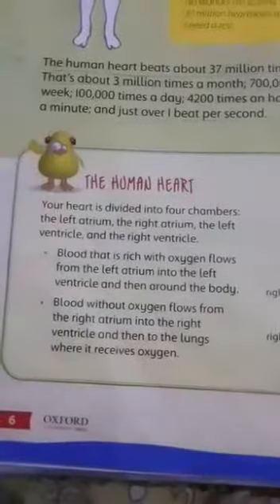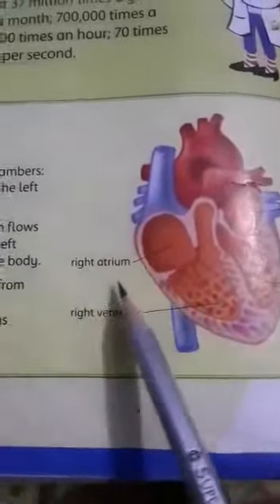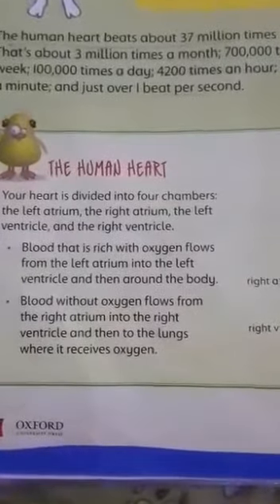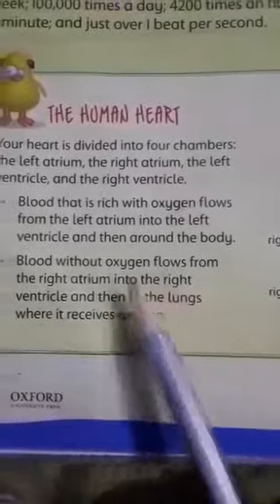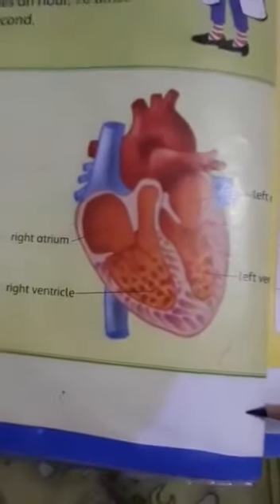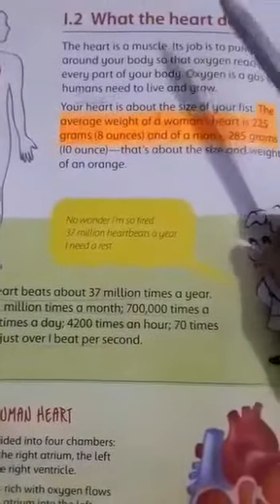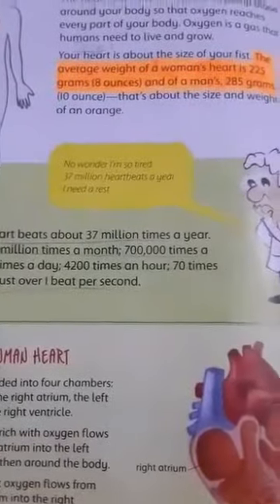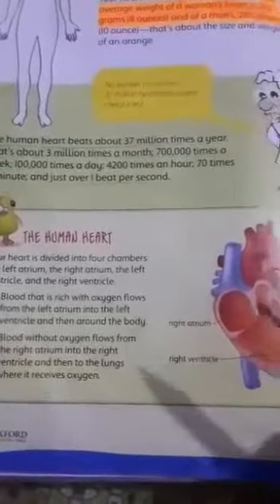IV - SCI - Unit 1: The Human Body (Pg: 6)